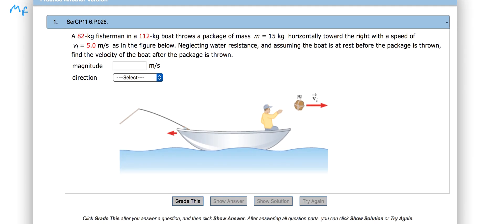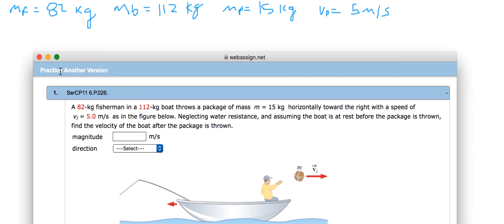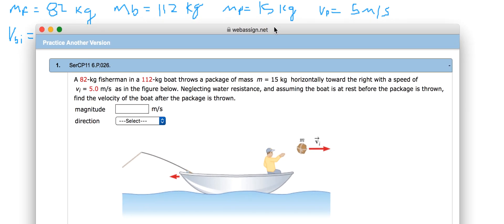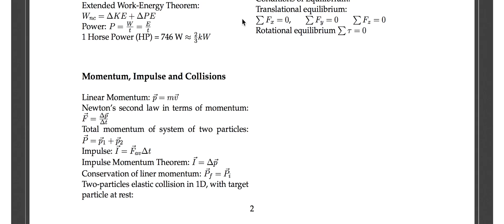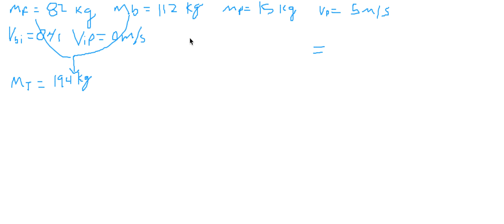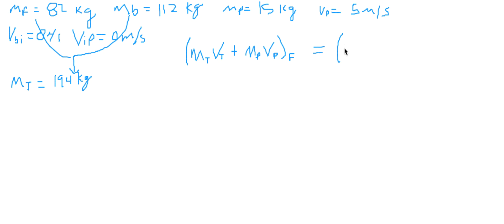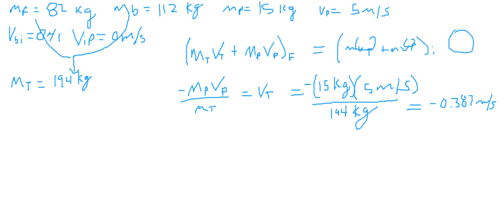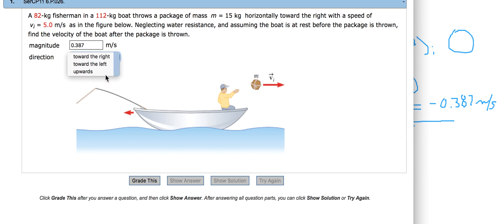Physics 111 : Hw 6 - Problem 9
A 82-kg fisherman in a 136-kg boat throws a package of mass
m = 15 kg horizontally toward the right with a speed of
vi = 5.0 m/s as in the figure below. Neglecting water resistance, and assuming the boat is at rest before the package is thrown, find the velocity of the boat after the package is thrown.